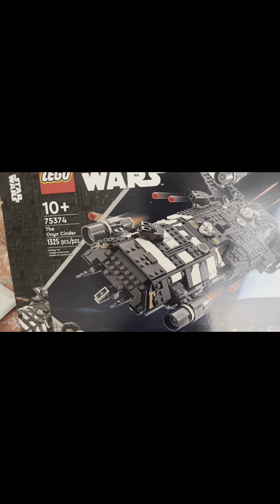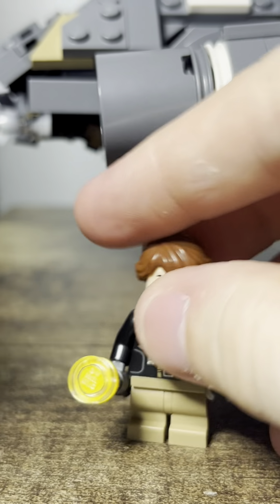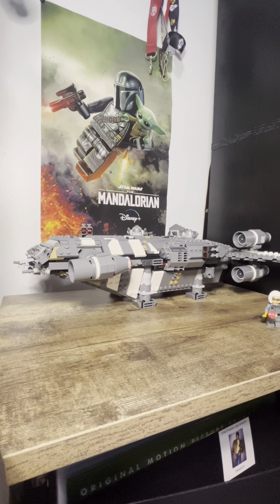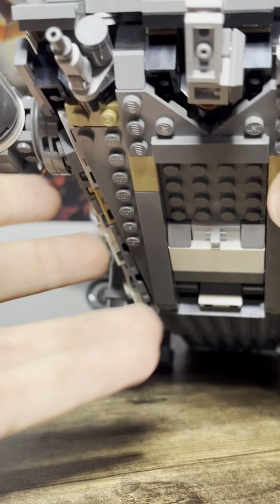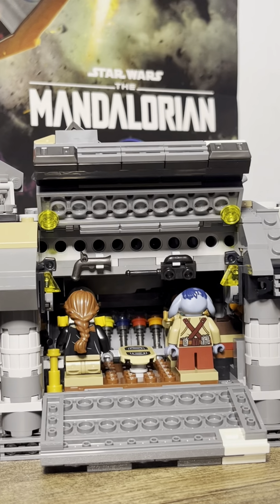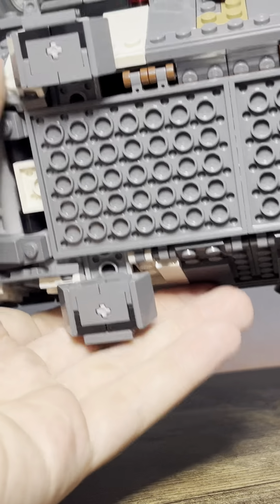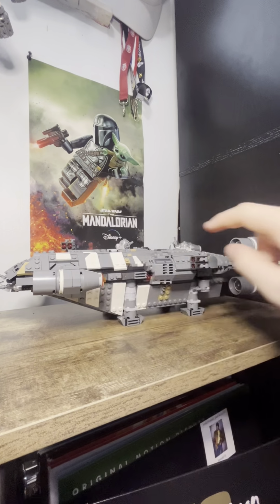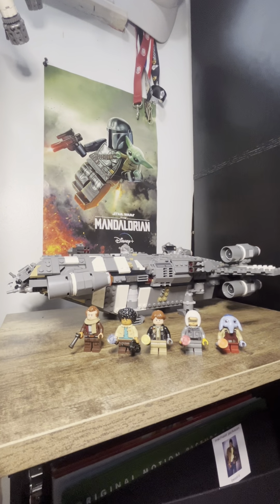Lego Star Wars The Onyx Cinder early set review!